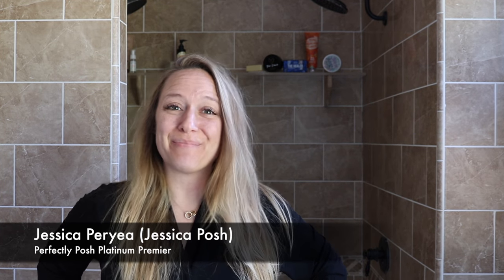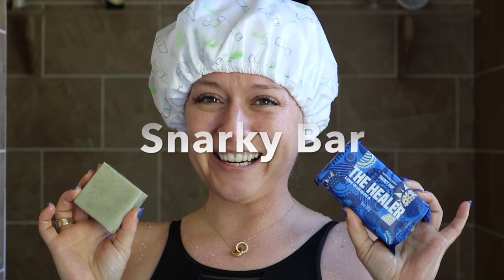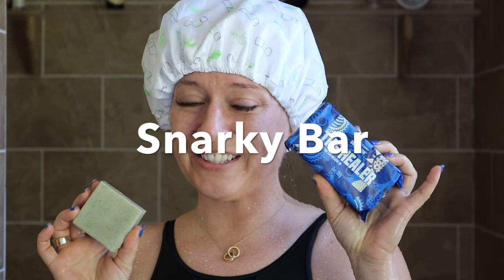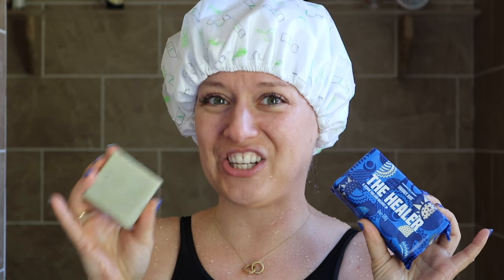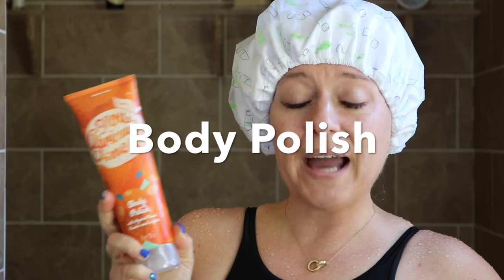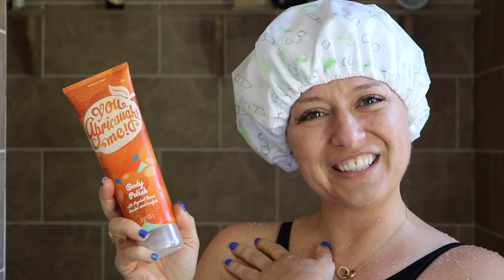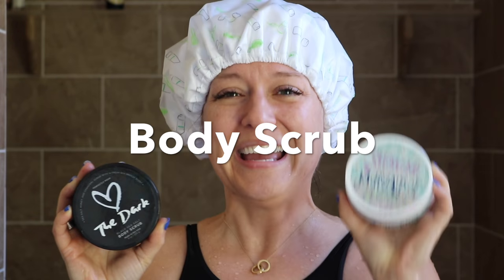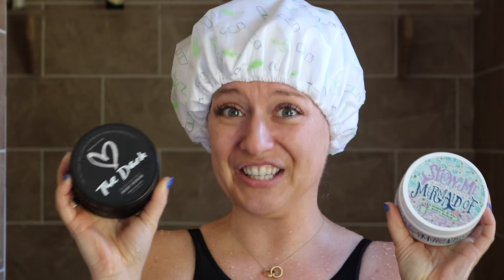HOW TO use a Body Scrub - instructional video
Have you ever wondered exactly how you're supposed to use a body scrub?!  Watch me take you through some simple instructions to effectively scrub!  Have more questions?!